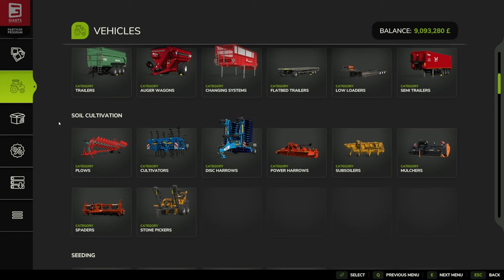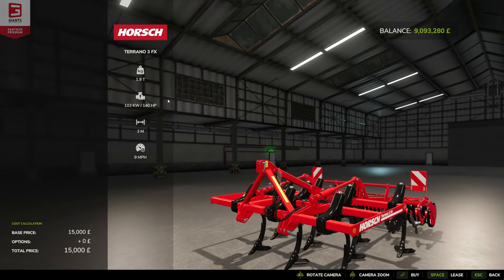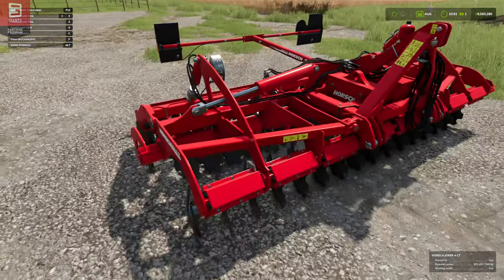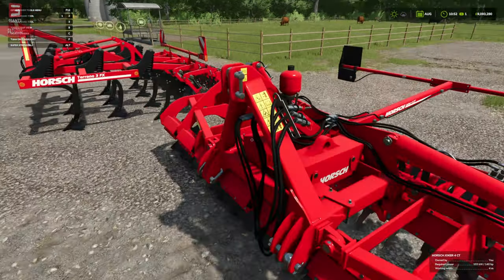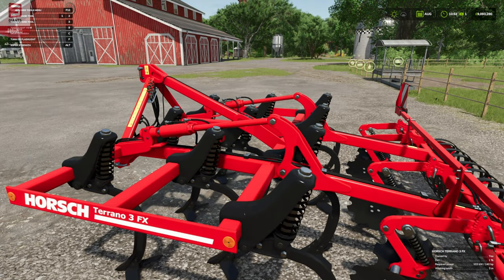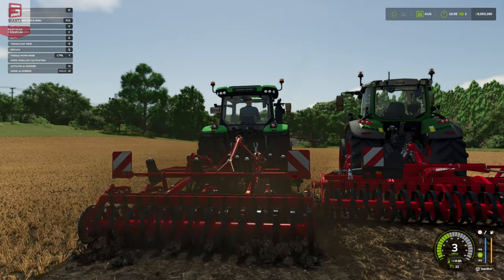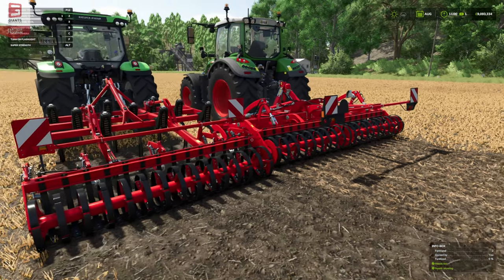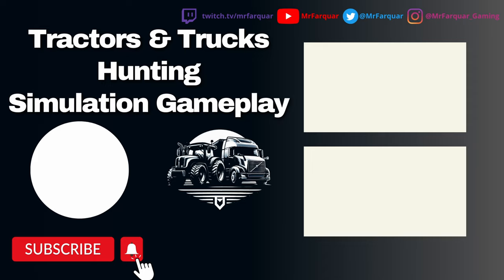HORSCH JOKER 4CT & TERRANO 3FX by Despo93 | Farming Simulator 25 | FS 25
MrFarquar Merch!!
SOCIALS
PC Specifications:
OS : Windows 11
CPU : i9 10900X
GPU : ZOTAC GAMING GeForce RTX 3080 Ti Trinity 12gb
Memory : Corsair 32gb DDR4 3600mhz (x2 16gb)
Motherboard : ASUS ROG STRIX X299-E Gaming II
CPU Cooling : PCS FrostFlow 240 Series ARGB High Performance Liquid Cooling
Storage : 512gb Intel 670p M.2 SSD, 2TB SSD, 4TB HHD.